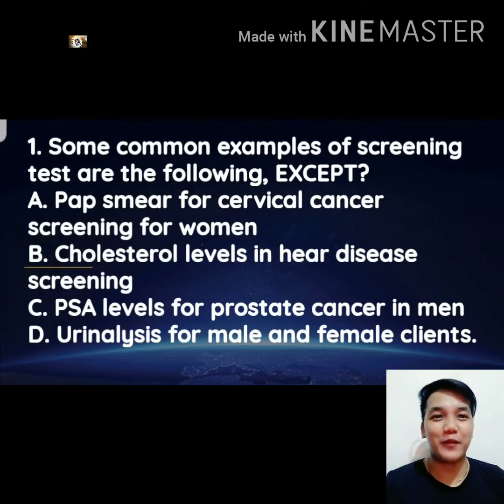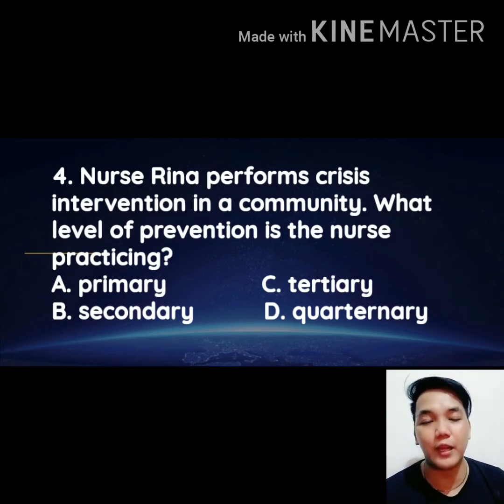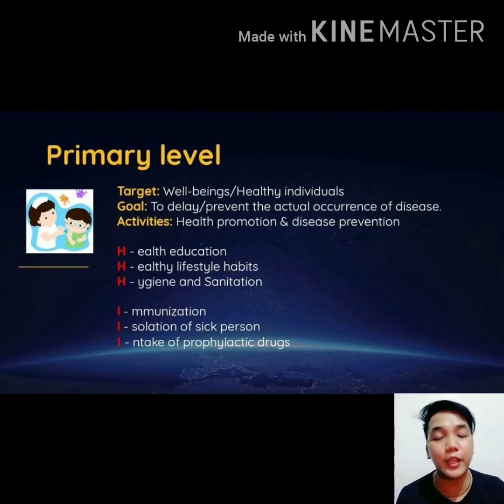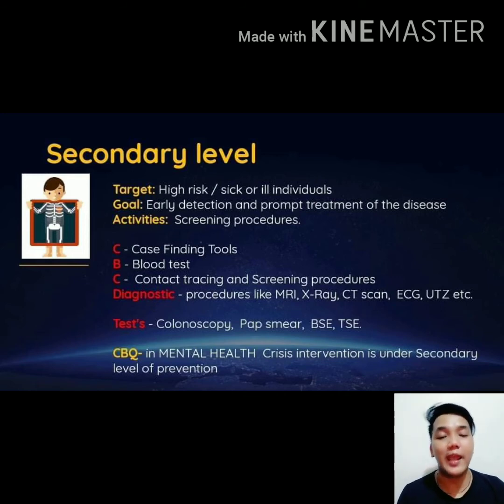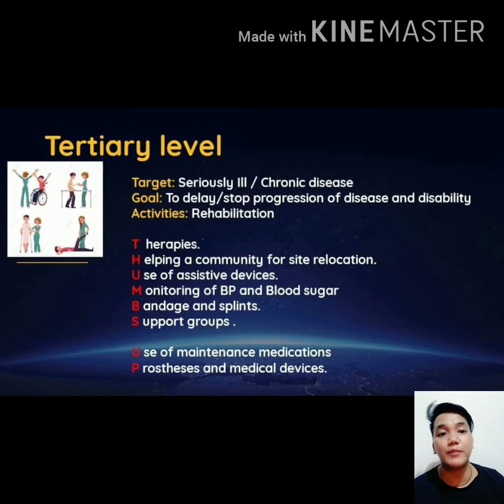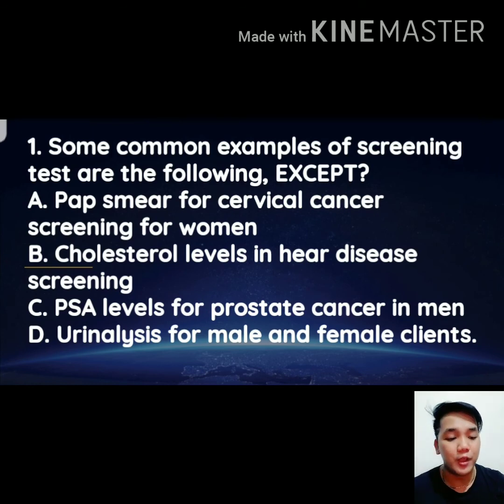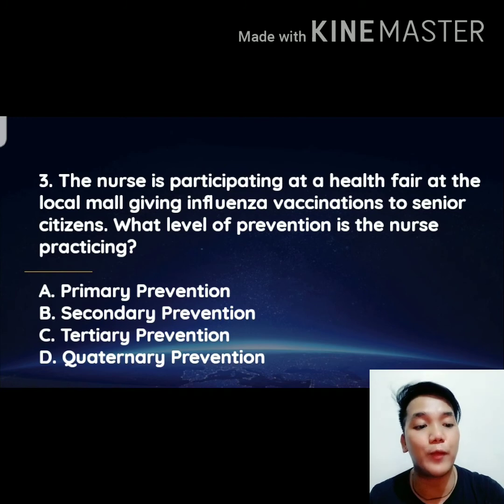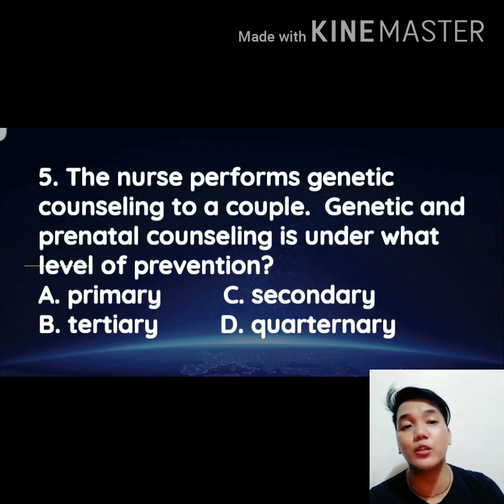Nursing Questions | Levels of Prevention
Common board questions on levels of Prevention